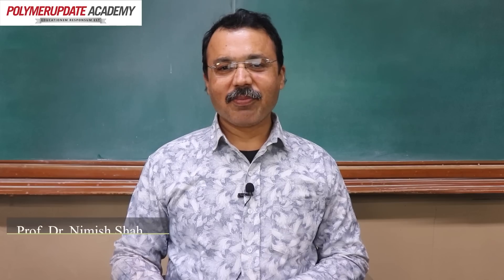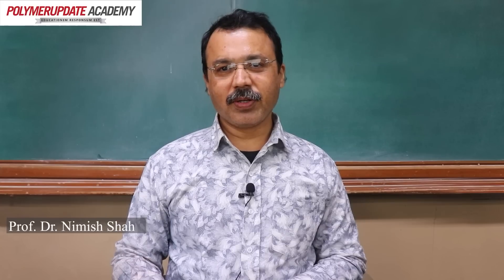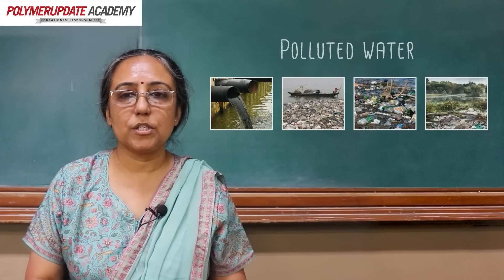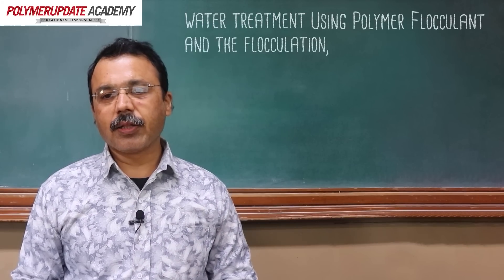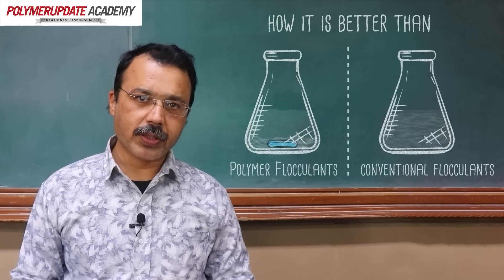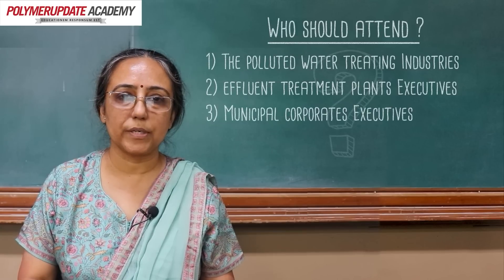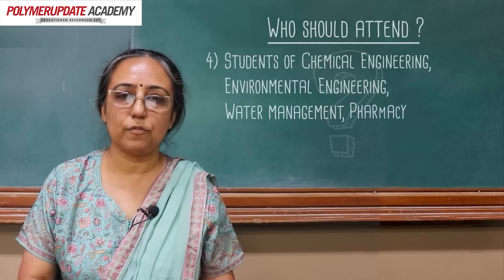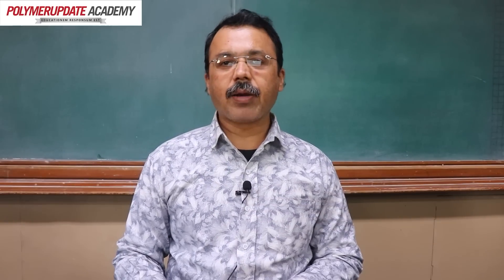Polymer Flocculants for Waste Water Treatment | Polymerupdate Academy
In this video, the Polymerupdate Academy introduces the concept of polymer flocculants, a key component of waste water treatment. Polymer flocculants are used to aid in the removal of suspended particles from waste water, making it safe for discharge into the environment.

The course explains the different types of polymer flocculants available, their characteristics, and their effectiveness in various waste water treatment applications. You will learn about the mechanisms of flocculation and the role of polymer flocculants in enhancing this process.

The course also covers the dosing and application of polymer flocculants in waste water treatment, as well as the potential environmental impacts of their use.

Whether you are a waste water treatment professional, a researcher, or a student, this course is an essential resource for understanding the role of polymer flocculants in waste water treatment.

So, join us to explore the world of polymer flocculants and their importance in creating a cleaner, safer environment for all.